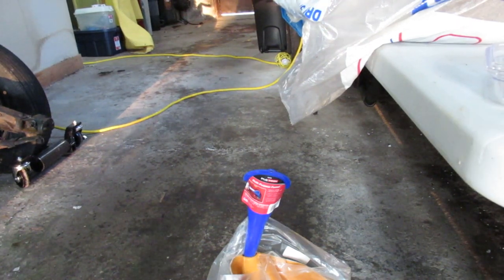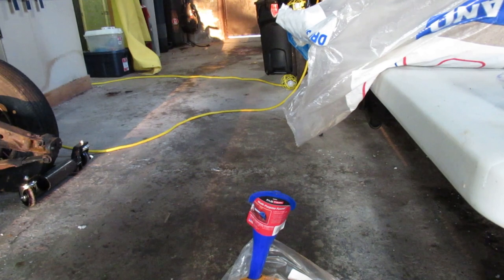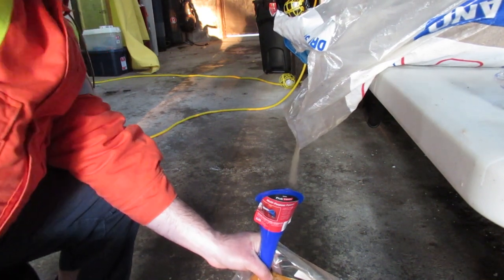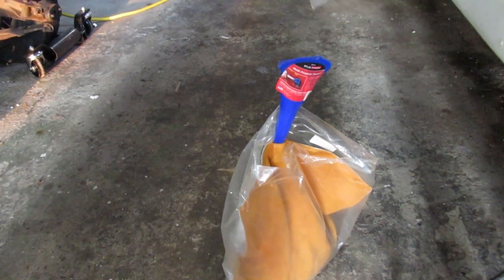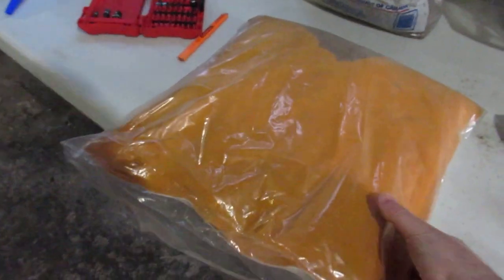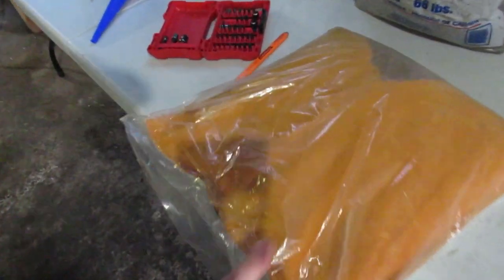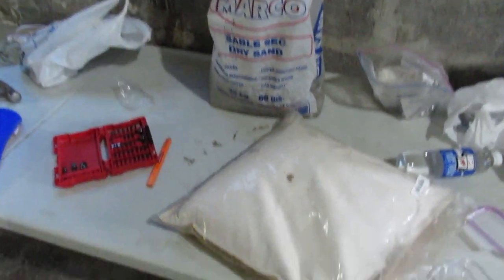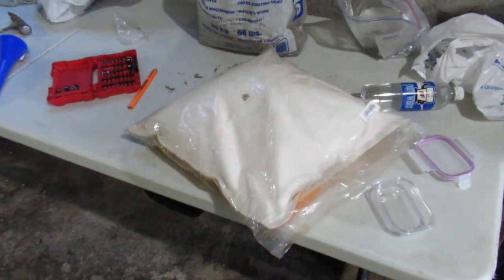How to Fill Eastwood 18" Panel Beater Sandbag 28030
I left it in the plastic bag to keep it clean...I believe it took about 1/2 a bag (33 pounds) of sand!  I've got the 2-1/2" teardrop hammer and I've ordered a 750 gram Picard 17001 hammer as well.